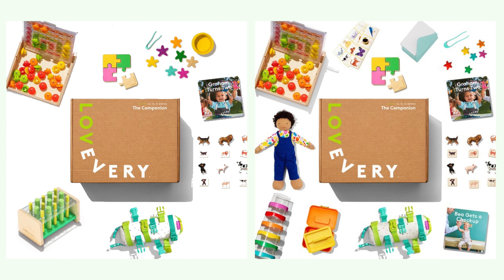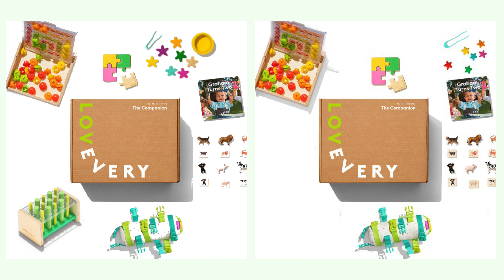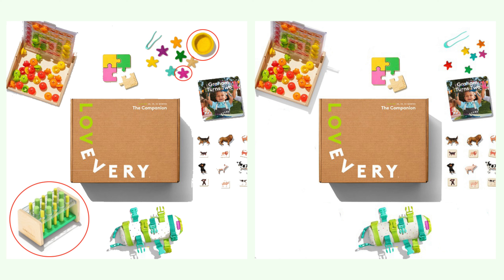Lovevery The Companion Play Kit Unboxing and Amazon Alternatives | Months 22, 23, & 24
In this video, I unbox the Lovevery The Companion Play Kit for Months 22, 23, & 24. Additionally, I try to recreate the box by finding Amazon alternatives to see if it's cheaper to make our own.

Pound A Peg
Animal Matching Set
Schleich Animals
Buckle Toy
Transfer Bears Set
Button Board
Jigsaw Puzzle
Emotions Book

Gear I Use:
Wireless Microphone